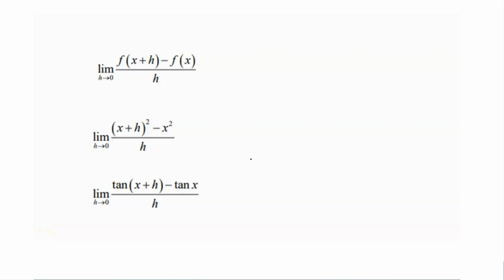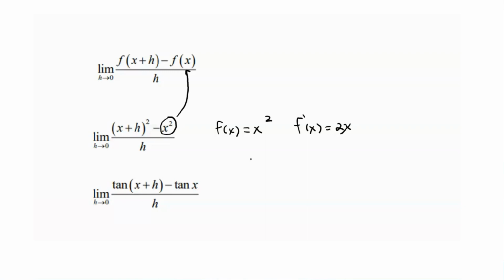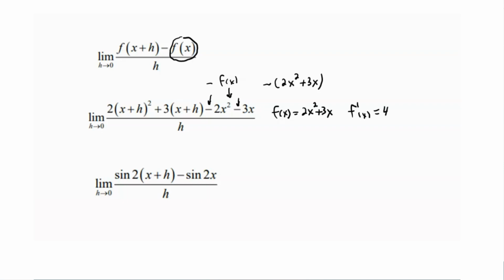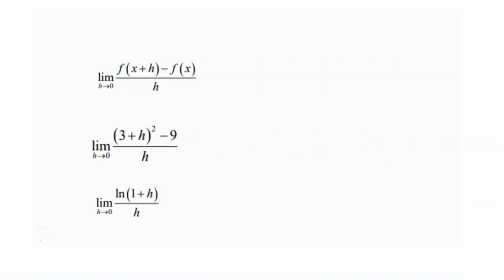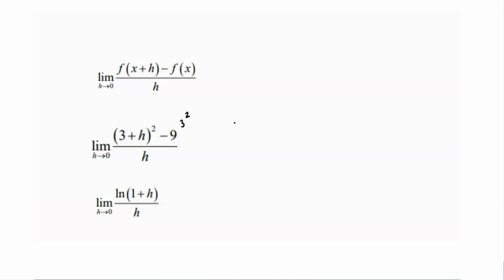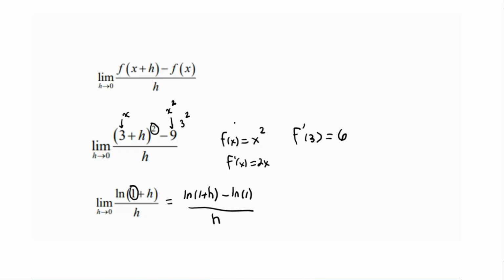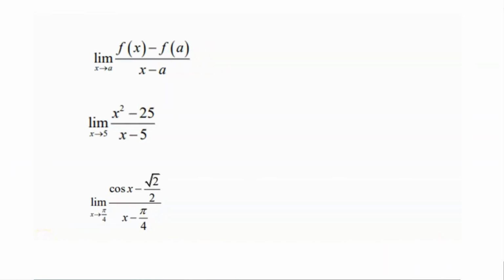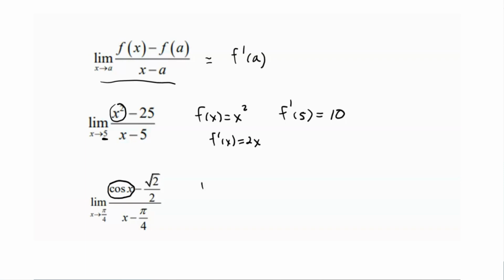Derivatives Disguised as Limits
8 Detailed Examples of Derivatives Disguised as Limits

Timestamps
0:00 - Intro and basic examples
1:06 - polynomial and chain rule example
2:16 - f'(a) plugging in a value
4:22 - alternative form of the derivative